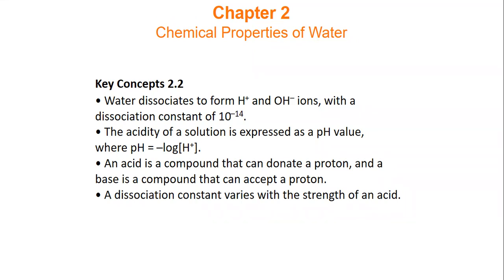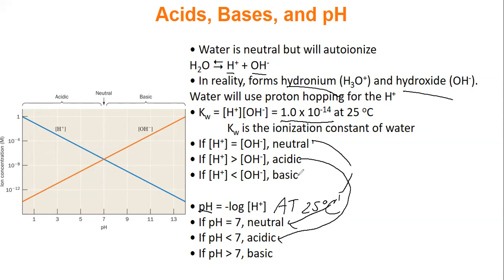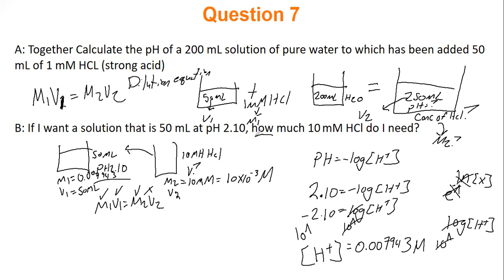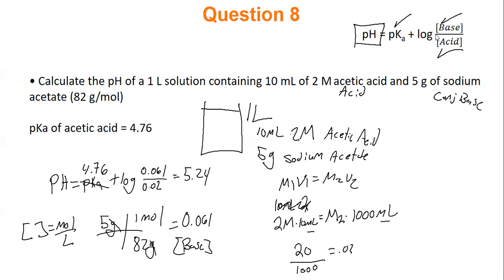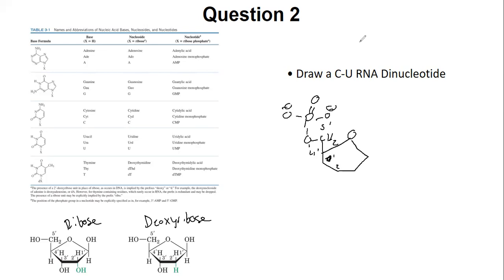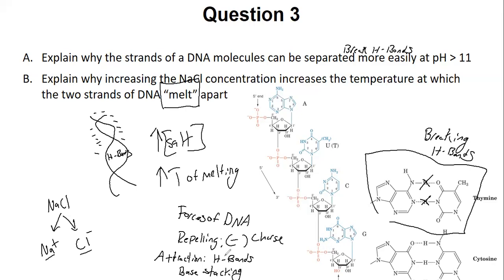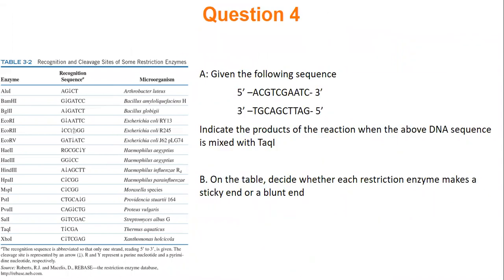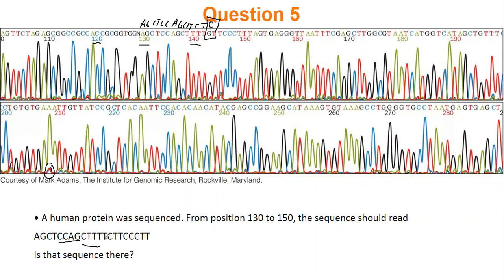Biochemistry 1 Lecture 6-14